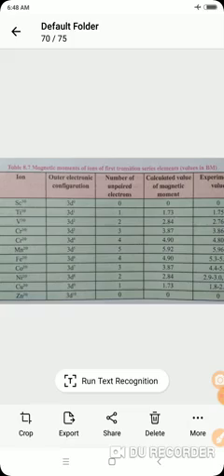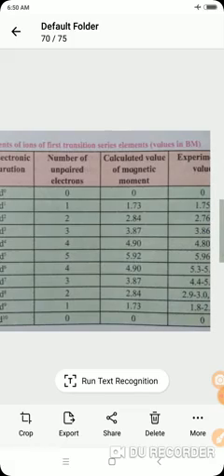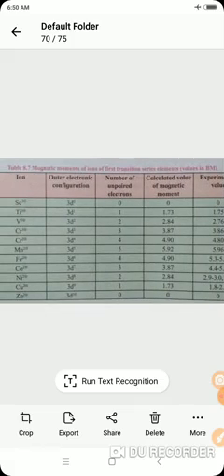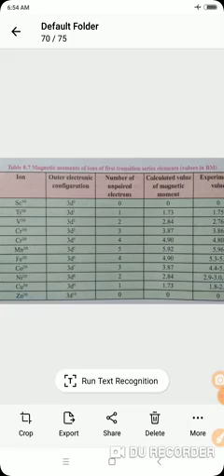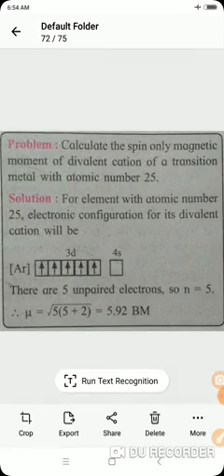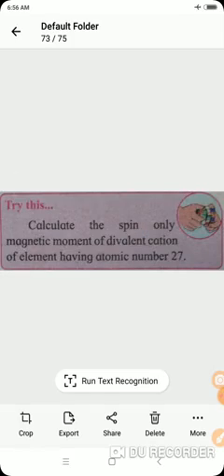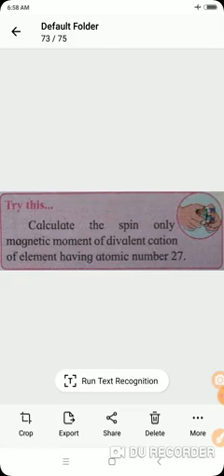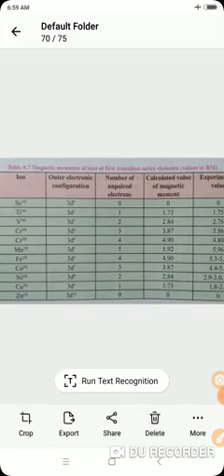Magnetic moments of ions of 3d series Transition Elements.(std_12th)